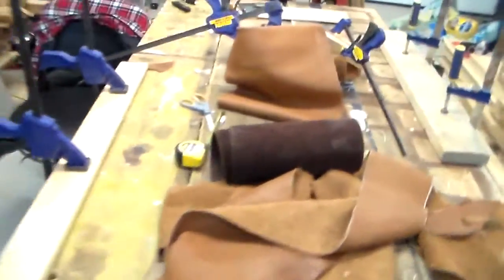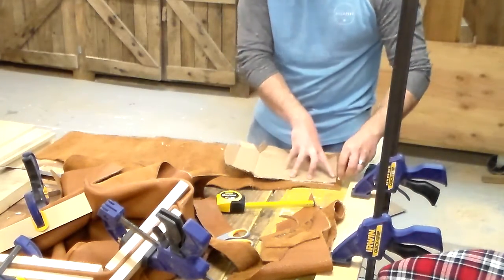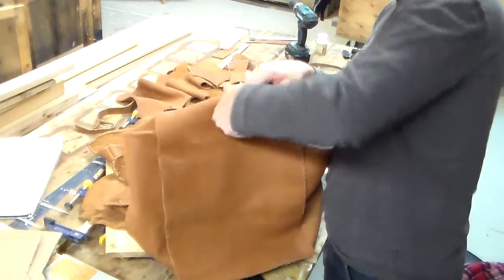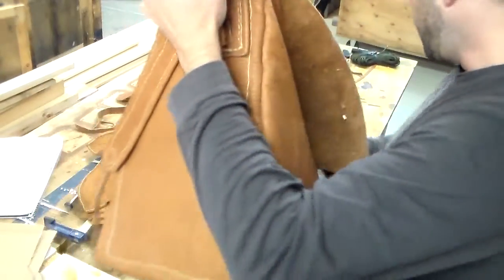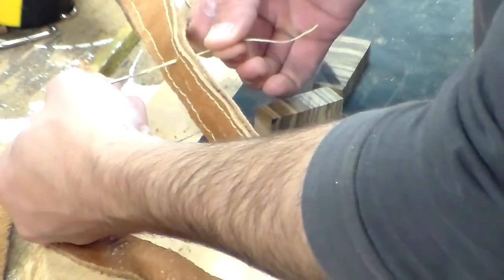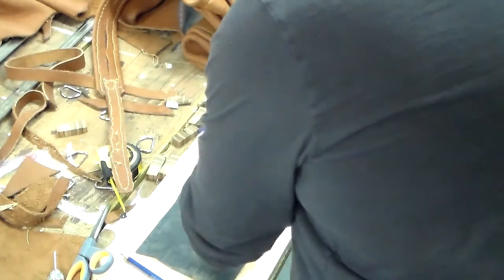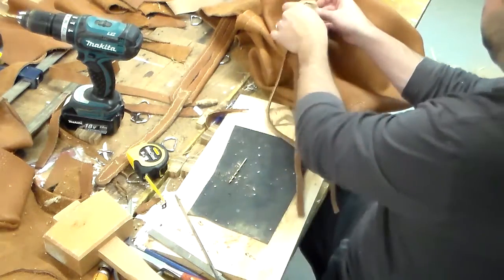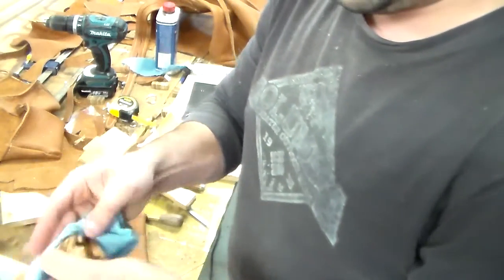Leatherworking Bison Hide BackPack Part 3: Shoulder Straps and Pockets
Making the shoulder straps, outside pockets and a buckle to hold the main pouch string.